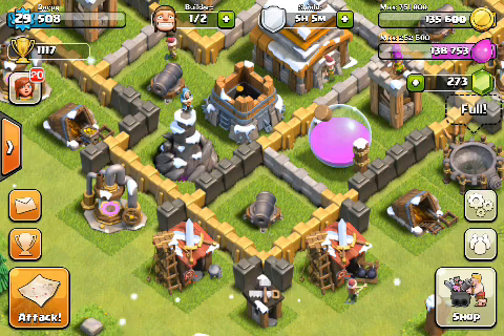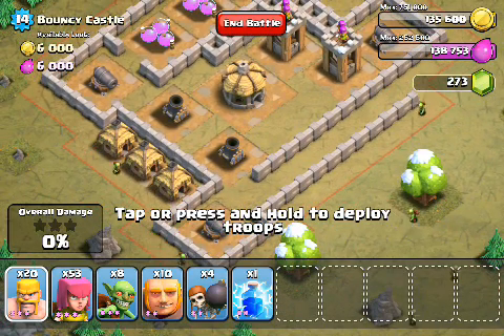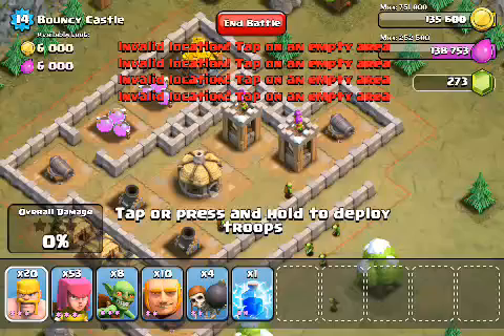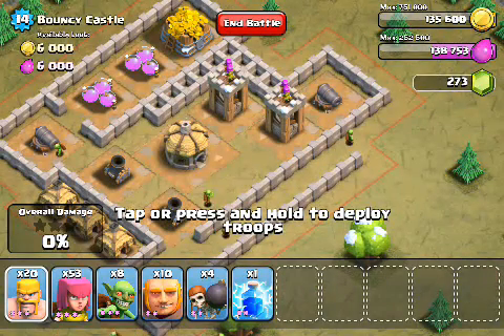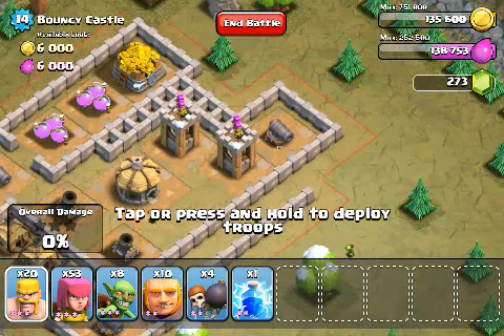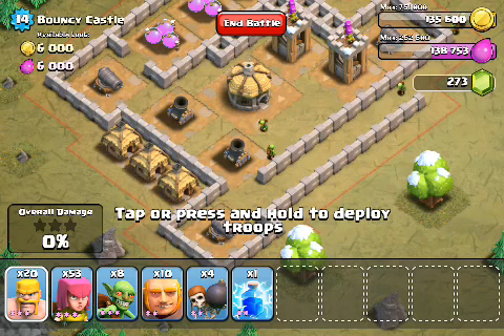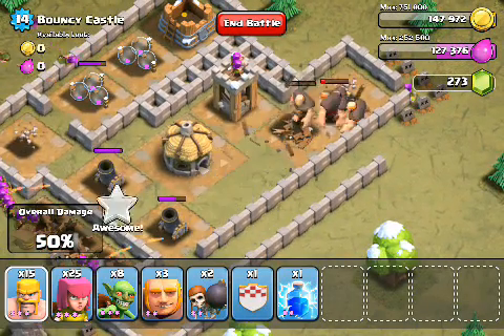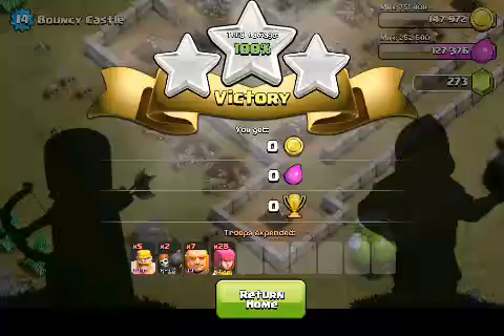Goblin Guide #2 - YOU choose: What is the best approach? Bouncy Castle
VVVV   Read More   VVVV

Welcome to my second single player mission guide, Goblin Guide #2 and my first YOU choose episode. Really currious what you guys are gonna think about this episode, so please leave feedback. If the poll was confusing at any point in time (the interface, the wording of the questions, etc) let me know. If you disagree with what I chose, I will say doing it other ways probably would have worked fine; but I was trying to do it in an efficient manner by using as few troops as possible. I also had the advantage of knowing all of the questions ahead of time :) If you still disagree, we can debate it in the comment section.